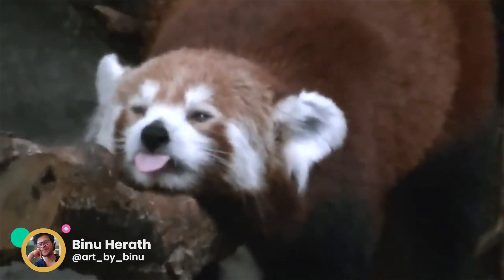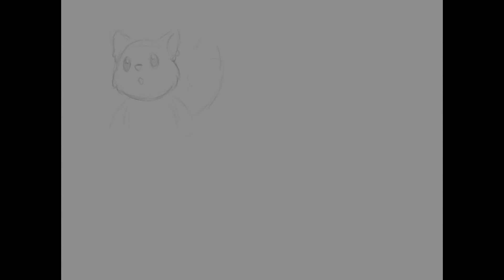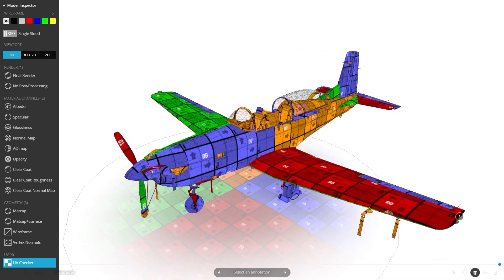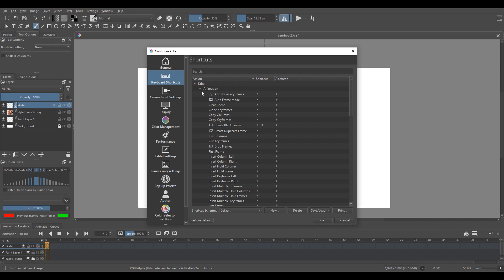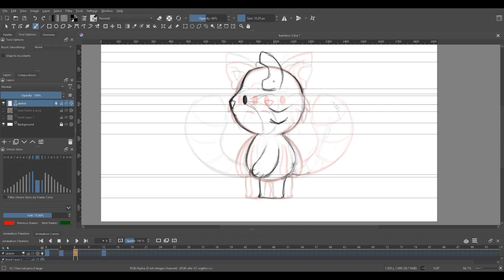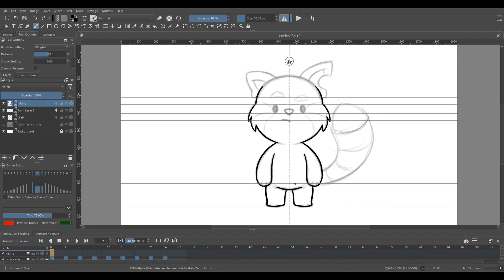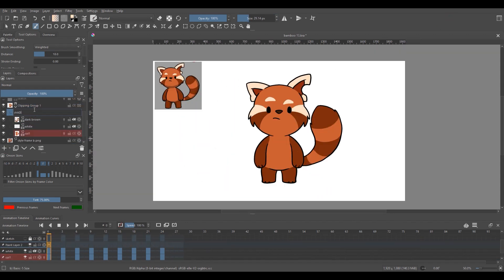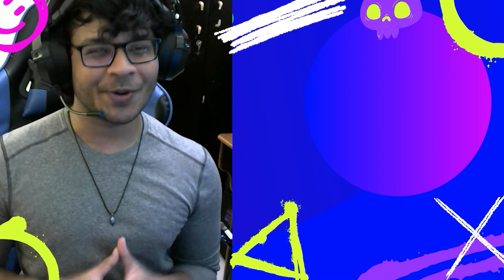Making a 2D Turnaround in Krita 5.0 (Part 1/2)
Hey it's Binu here! In today’s video let's dive into how we can conceptualize a cute little character and make a five point turnaround for them in Krita 5.0!

TIMESTAMPS:
00:00 Intro
00:41 Research
01:03 Conceptualizing
02:39 Sketchfab!
02:59 Starting out with Krita
03:27 Sketching the Character
06:01 RANDOM RED PANDA FACT!
06:33 Inking
07:17 Colouring
08:23 Final Touches
08:51 Final Result!
09:21 Outro

⭐ Social Media ⭐